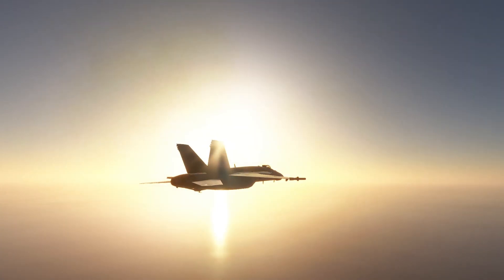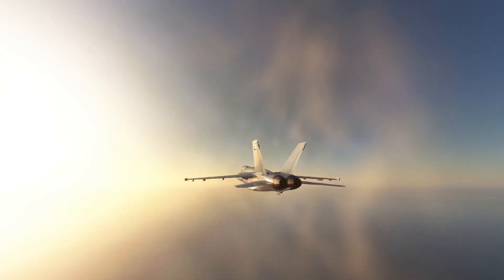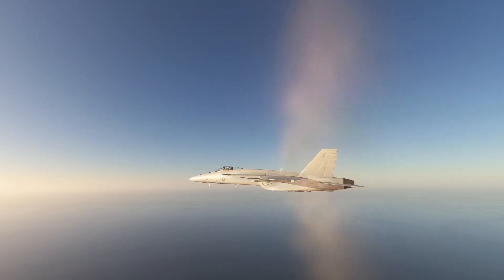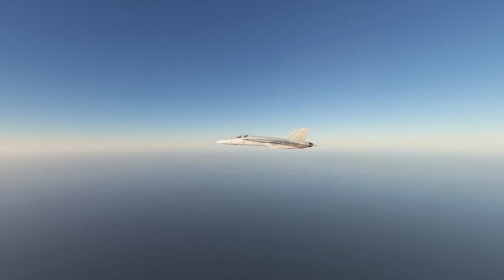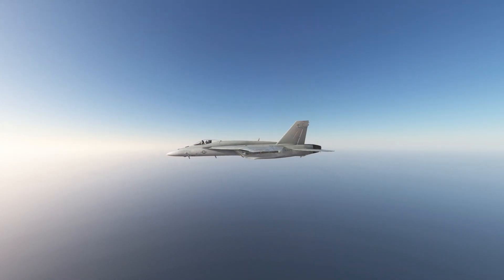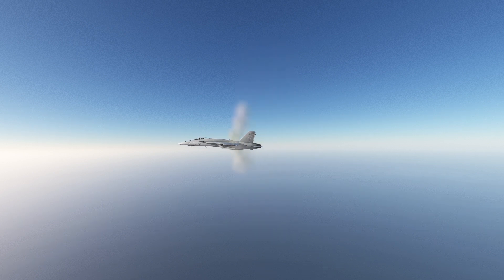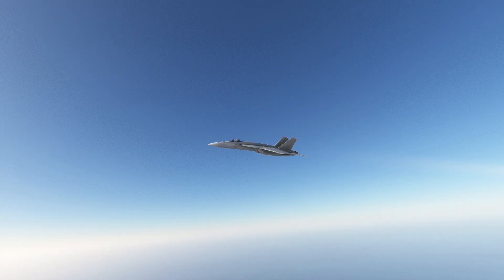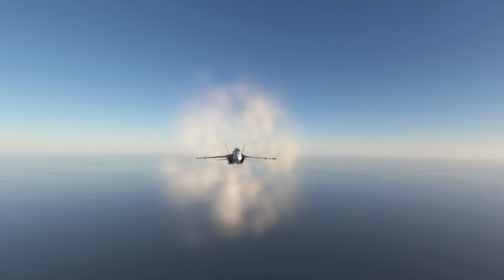What is that cloud around the F18 hornet ? This is NOT a Sonic Boom !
Hey guys what you see in this video is not a sonic boom.

If I get over 1000 views I will make an explanatory video on this phenomenon.

Hey guys, welcome to Throttling Frames, a place for gamers by gamers. Our YouTube gaming channel hosts various videos that revolve around gaming and related tech. We love gaming and we love to explore different gaming genres. Here at Throttling Frames, we make sure that we cover as much bandwidth as possible, after all, gaming is not just about competing against each other in titles like PUBG, PUBG mobile, Valorant, CSGO, DOTA, Call of duty mobile, etc. We believe that gaming has a lot more to give than take. We appreciate things like the efforts the game developers put in to make a beautiful game. The amount of detail is taken into consideration while developing the game. The game graphics are to die for and all of that drives us to explore more and play more games than to stick to a single genre.
Yes we also play the competitive MOBA titles on our live streams, thats one fun time when the whole clan sit together and enjoy online multiplayer games.

WHAT ARE WE GOOD AT?

PC BUILDING

From how to build a gaming pc to how to maintain a gaming pc we have it all covered for you. Our goal is to provide you with detailed videos of the process so that you don't have to worry when you start building a pc yourself. We also cover the smallest but the most important things like cable management to keeping your system cool and also making it look great while achieving top notch performance.

TECH REVIEW

We also have tech reviews that will help you understand the shown devices better and make it easier for you to choose the right gear for your needs. Be it a gaming keyboard, a gaming mouse, a gaming headset or even a gaming laptop we know just the right one for you.

WALKTHROUGH / PLAY THROUGH

Coming to gaming walkthroughs or play through videos, we try to cover most titles that top the chart. Our walkthrough videos are detailed and will walk you through the progress with absolute ease.

YES WE DO LIVE STREAMS

We love to talk and so we are very much active in the chats while we are live streaming. Try dropping a Hi in the chat!

CARE TO KNOW WHAT OUR GAMING DESK LOOK LIKE?

SYSTEM INFO :

LAPTOP

Laptop mouse - Logitech G102 Lightsync
Laptop Headset - JBL Quantum 100
Laptop Bluetooth headphones - OnePlus Buds

PC (2016 build)

Motherboard - Gigabyte Z170
Processor - Intel i7 6800k
Cooler - Coolermaster hyper 212 LED
Ram - HyperX Fury 2666Mhz 8x4
GPU - Nvidia GeForce GTX 1060 6GB (Gigabyte)
PSU - Coolermaster B 700
Primary Storage - Samsung EVO 860 250GB M.2
Secondary Storage - Seagate 1TB 7200RPM HDD x 2
Cabinet - Corsair Spec 01 (2016) - Thermaltake View 21 (2019)
Keyboard - Coolermaster Octane
Mouse - Logitech G402 hyperion
Headphone - Bose triport
Microphone (streaming) - Boya BY - M1
Microphone (recording) - Samsun C01
Speakers - Edifier R1280DB

MOUSE PAD

Steelseries Qck 63004

HANDHELD DEVICES

Phone 1 - OnePlus 6
Phone 2 - LG G8X dual screen
SUP 400 retro gaming SNES (SUPER NINTENDO)

SIMULATOR AND CONTROLLERS

Steering wheel kit - Logitech G29 + G shifter
Joystick - logitech Attack 3
Controller - logitech F310
Controller retro - Generic SNES gamepad

GLASSES

Intellilens

BACKPACK

Cannae pro gear - Legion Daypack